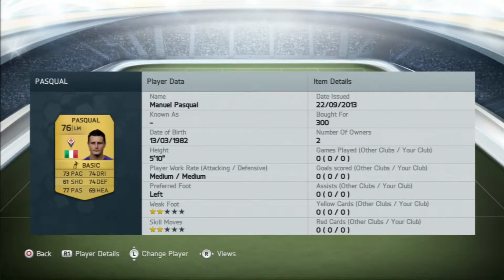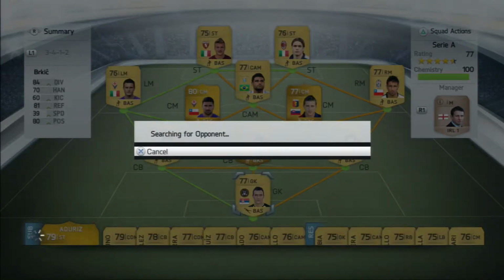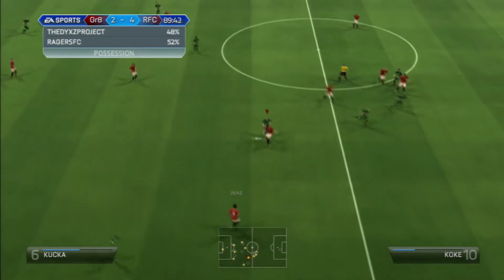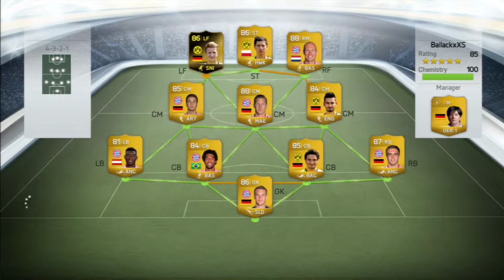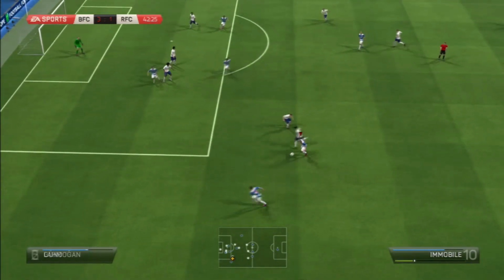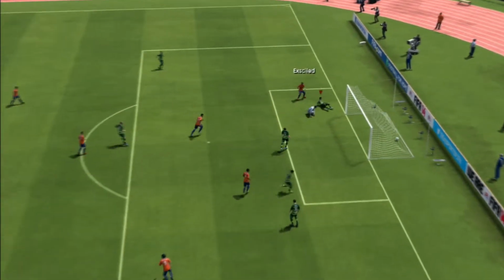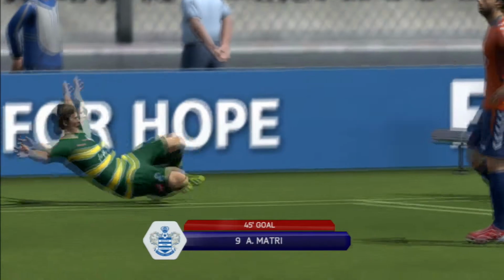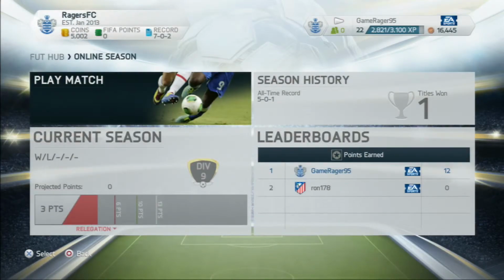FIFA 14 Ultimate Team - The Academy Episode 4